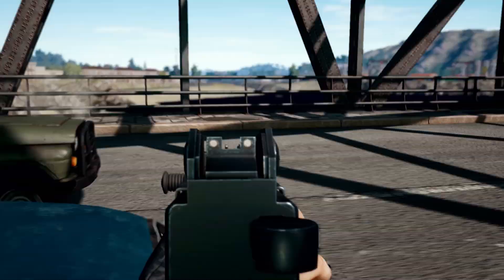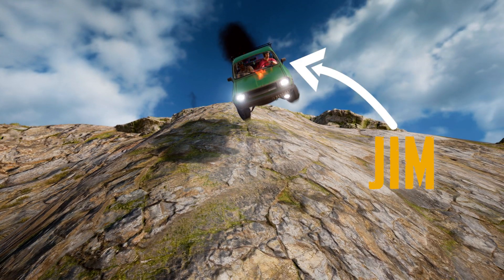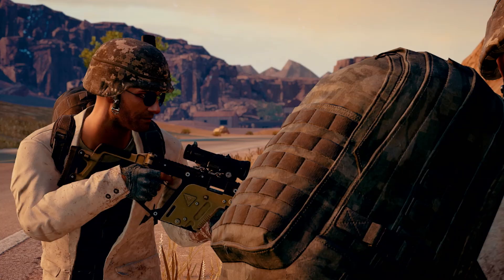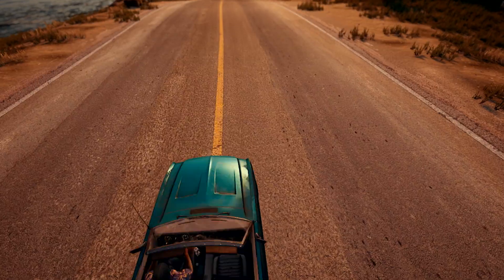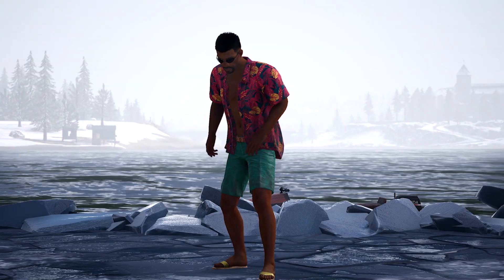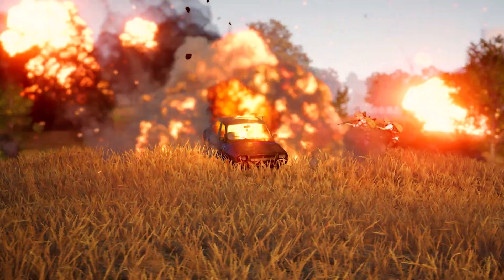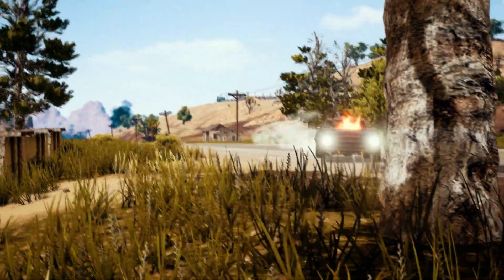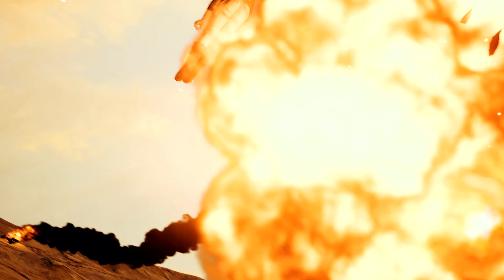【PUBG】Mechanics - Episode 2《DRIVING》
Mechanicsシリーズ第2弾は、車両の特徴やテクニックについて解説します。
最終局面に到達するために、車両スキルを磨くとより生存確率が高まるでしょう。